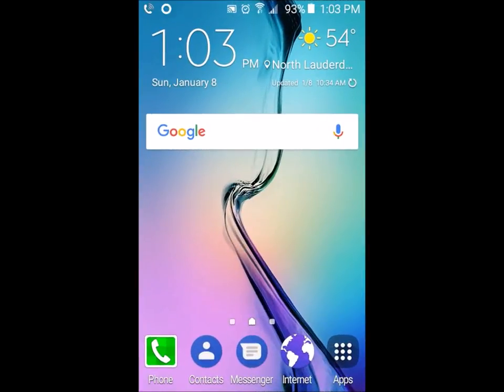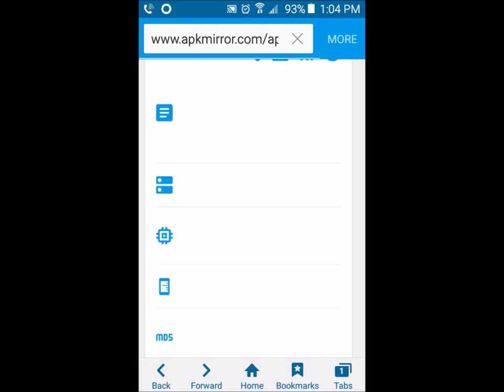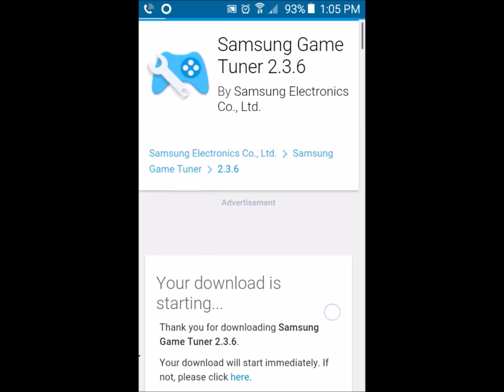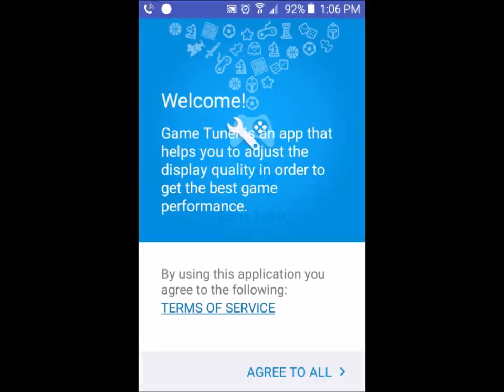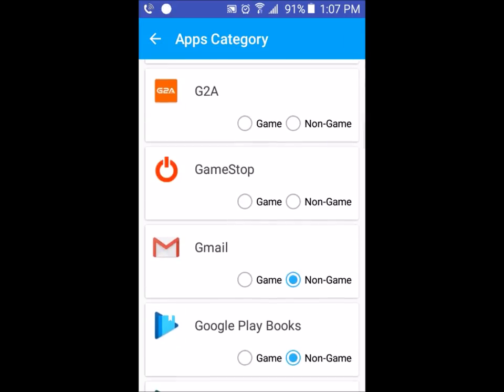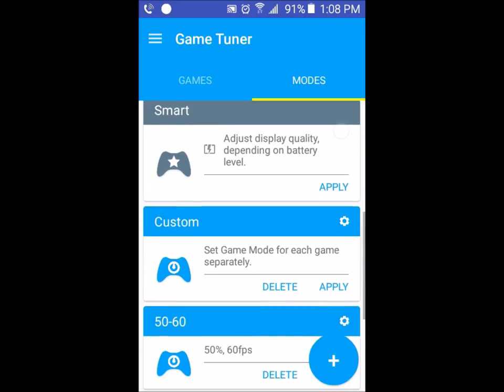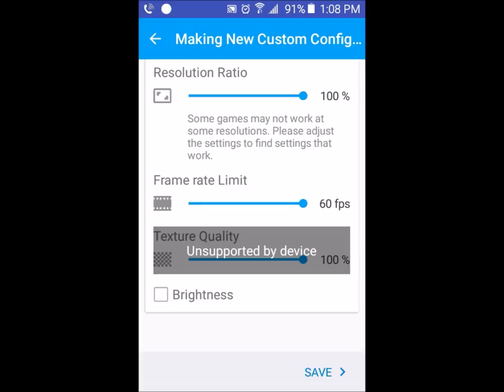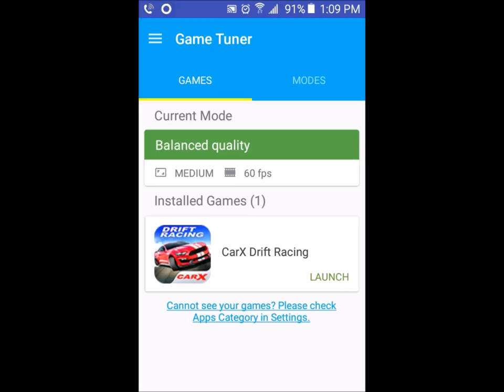Samsung Game Tuner APK Install For Unsupported Samsung Devices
Today I'll be uploading a video on How to install the Samsung Game Tuner APK On All Unsupported Samsung Devices I hope you enjoy the video.

XB1 Club: IWKY
XB1 Gamertag: Myles200

Specs:
-Western Digital - Blue 500GB 2.5" Solid State Drive
-Western Digital - Caviar Black 2TB 3.5" 7200RPM Internal Hard Drive
-MSI - GeForce GTX 1050 Ti 4GB GAMING X 4G Video Card
-NZXT - S340 (Black/Red) ATX Mid Tower Case
-TP-Link - Archer T9E PCI-Express x1 802.11a/b/g/n/ac Wi-Fi Adapter
-Redragon - S101 Wired Gaming Keyboard w/Optical Mouse